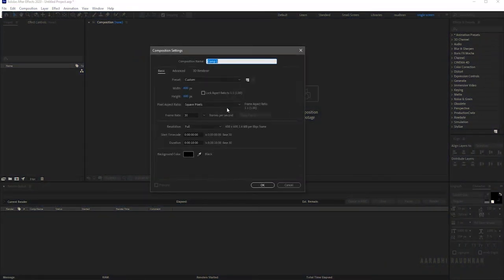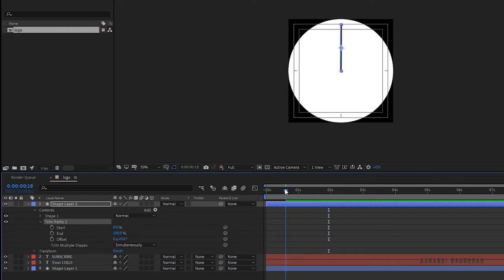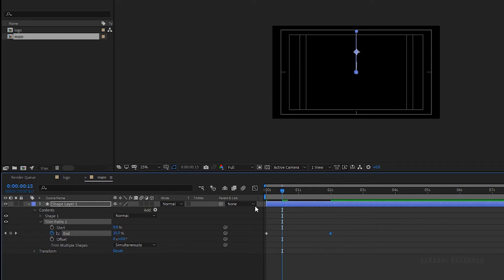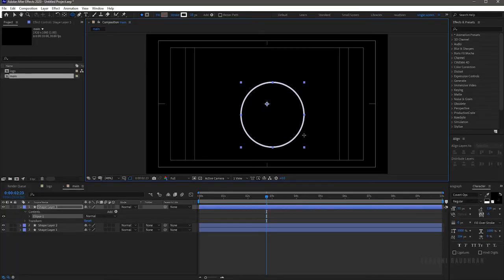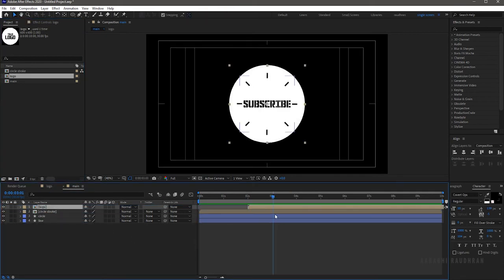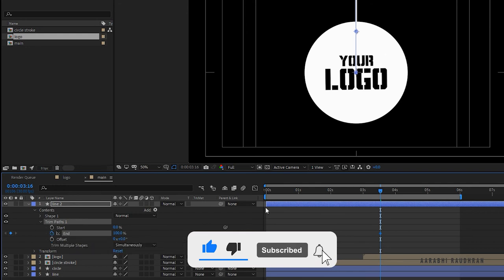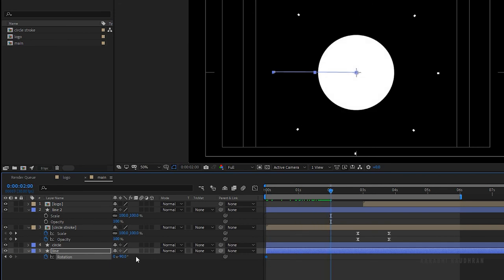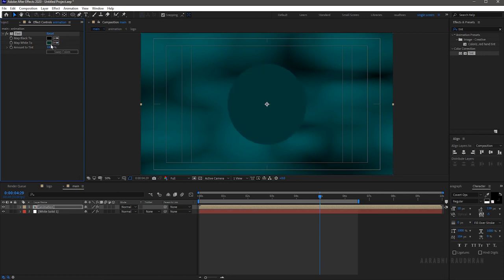MINIMAL TITLE INTRO | AFTER EFFECTS TUTORIAL | LOGO INTRO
I am Raudhran. This is an adobe after effects tutorial. In this video i share how i created this simple and minimal logo reveal animation. this is a motion graphics tutorial. This logo reveal is all about shapes and keyframes. I have not used any effects to create this stunning logo reveal. Just to add the colors i have used the tint effect and for the abstract background i have used the fractal noise effect. Do watch the video completely and please don't skip the video in between. Thanks for supporting me.

pc build